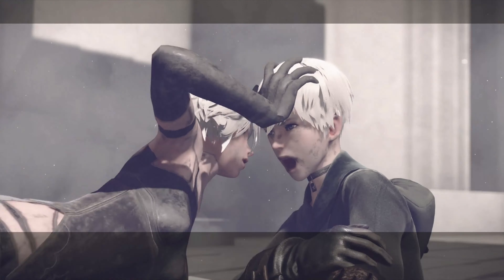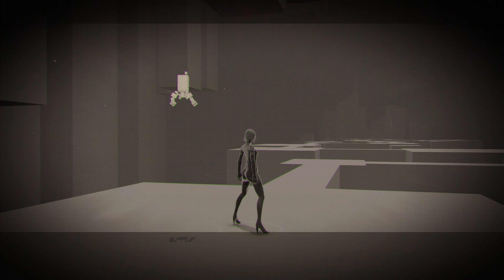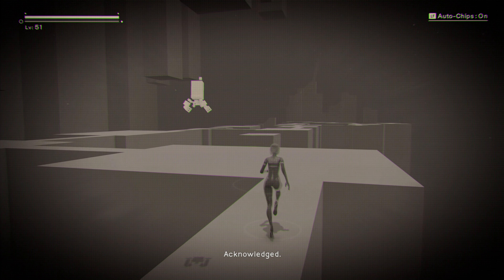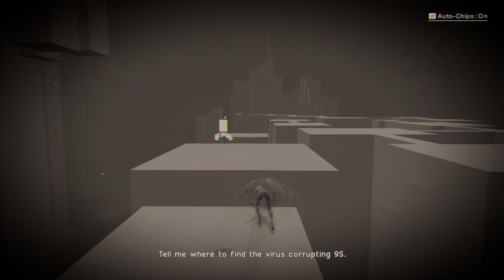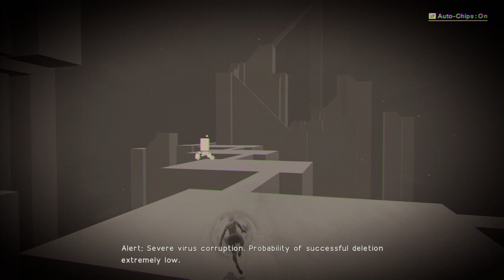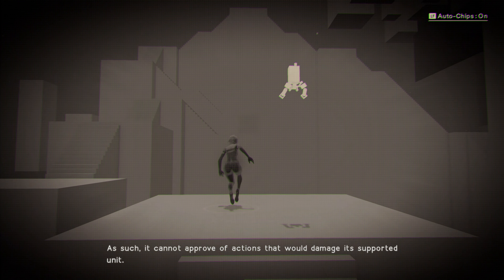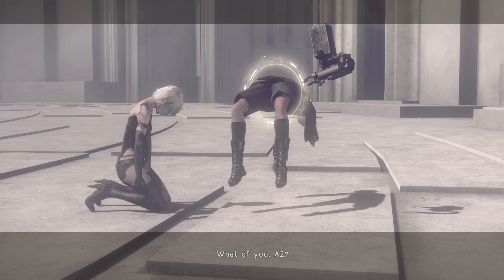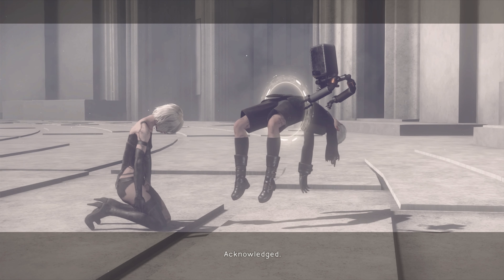Meaningless [C]ode // Nier: Automata Ending C // 4K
-- Video Capture Details--
Captured with NVIDIA Shadowplay.
Capture settings: 4K 60FPS, 100Mbps capture bitrate
Edited and rendered with Davinci Resolve 19. Render settings: 4K 60FPS. Video bitrate: 100Mbps
-- PC specs --
CPU: Ryzen 7 7800X3D
Memory: 32GB DDR5-6000
GPU: MSI RTX 3090
Storage: Sabrent Rocket 4 2TB NVME SSD